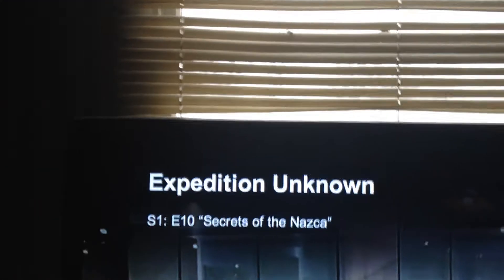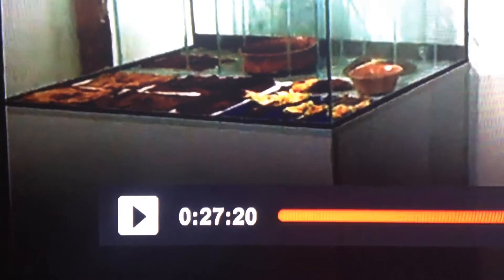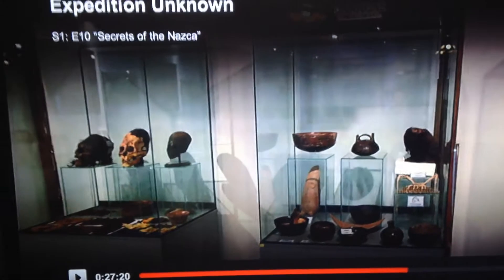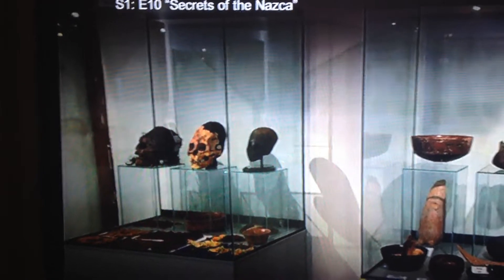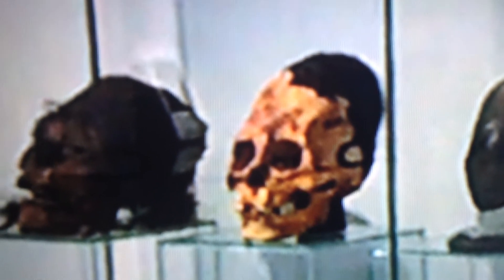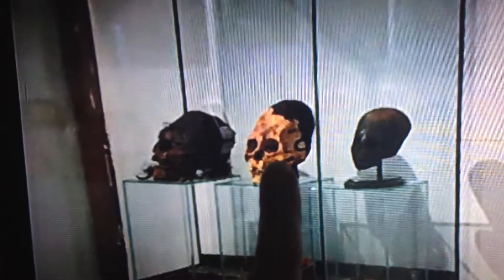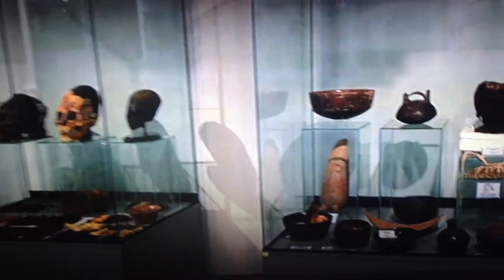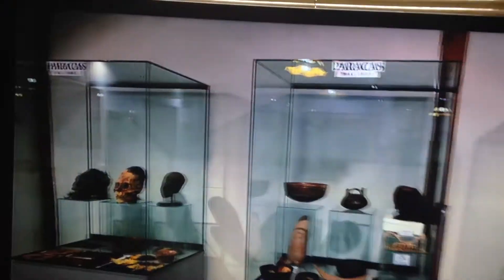Alien Head Found in Netflix S1 E10 Expedition Unknown “Secrets of the Nazca”.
This is another new release of many of my videos that I captured on TV shows to be published on YouTube.  In this video I seen what I think is an alien skull. I captured in on Netflix S1 E10 Expedition Unknown “Secrets of the Nazca”. This movie was filmed in Nazca which is famous for the “Nazca Lines and Animals. Which they do talk about in this series but they don’t mention anything about the alien head I discovered maybe I am wrong but to me it looks nothing like a human skull.
As always I will provide coordinates such as the minutes/seconds of where I caught the UFO. Then feel free to check it out yourself to see that it’s not Photoshop just go to the coordinates that I provide and then you can go to Netflix and check for yourself. Also because the camera I use to capture the UFO’s doesn't give it justice. You must see these videos of the UFO’s I am revealing on a large HD TV screen to really see what I captured. As I do when I capture them. Also you won’t see them on an analog TV.
As always thank you for watching my videos they are about to show the world unseen videos of real UFO’s.! to see more UFO videos filmed by others but they are authentic.